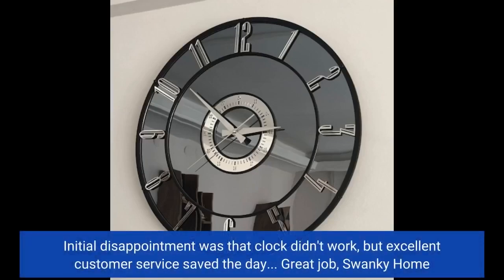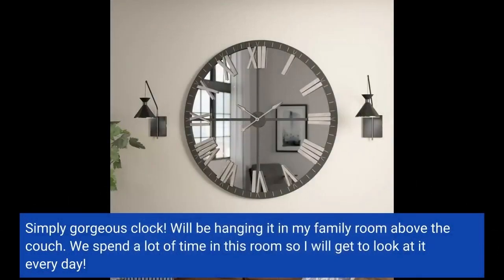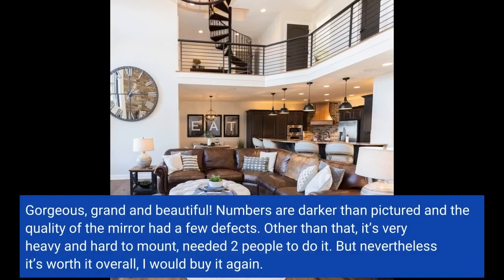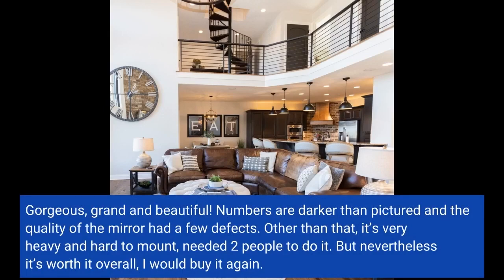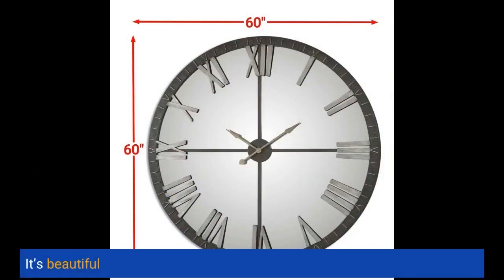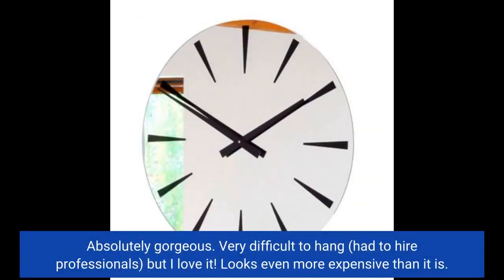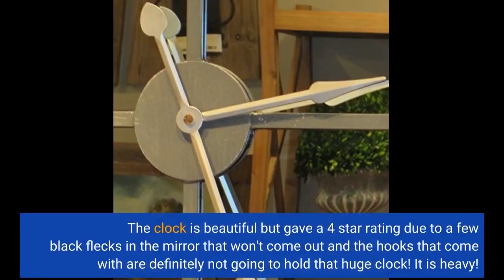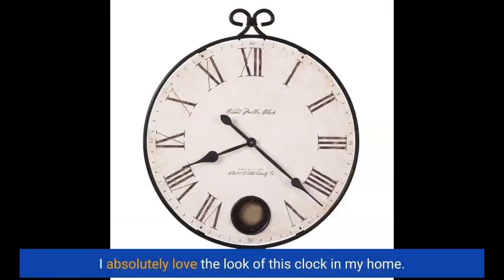XL 60" Mirrored Round Wall Clock Oversize Modern Mirror Glass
Initial disappointment was that clock didn't work, but excellent customer service saved the day... Great job, Swanky Home
Simply gorgeous clock! Will be hanging it in my family room above the couch. We spend a lot of time in this room so I will get to look at it every day!
It is common to use the Roman numerals on a clock as 1111 as opposed to IV.
Gorgeous, grand and beautiful! Numbers are darker than pictured and the quality of the mirror had a few defects. Other than that, it’s very heavy and hard to mount, needed 2 people...